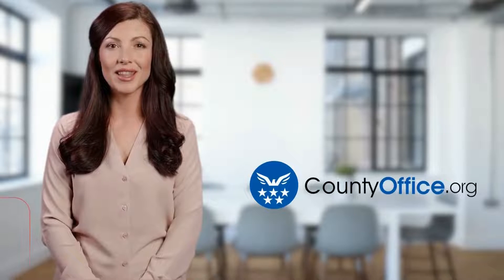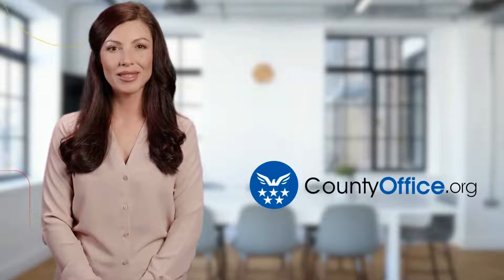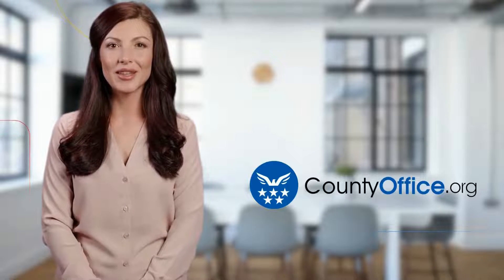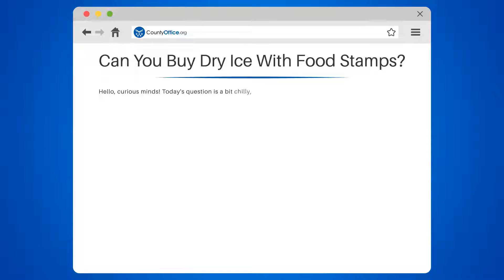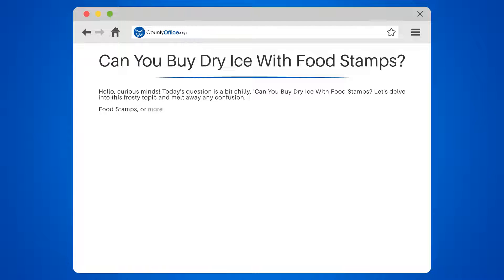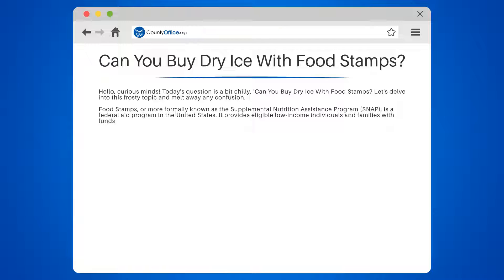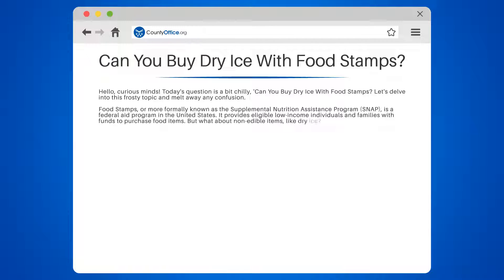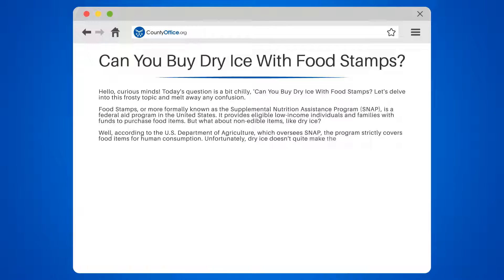Can You Buy Dry Ice With Food Stamps? - CountyOffice.org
Can You Buy Dry Ice With Food Stamps? Welcome to our latest video where we delve into the icy depths of an unusual question - 'Can You Buy Dry Ice With Food Stamps?' This video is a must-watch for anyone interested in understanding the intricacies of the Supplemental Nutrition Assistance Program (SNAP), a federal aid program in the United States.

We'll start by explaining what SNAP is, who it's designed to help, and what it covers. We'll then shed light on whether or not non-edible items, such as dry ice, are covered under this program. Spoiler alert - the answer might surprise you!

Whether you're a SNAP recipient or just a curious mind, this video will provide valuable insights into this federal aid program.